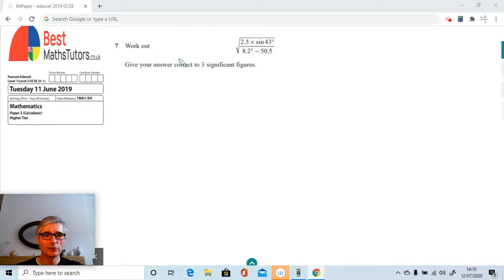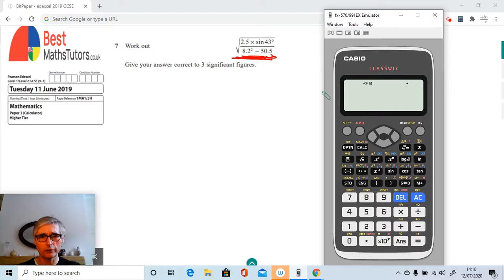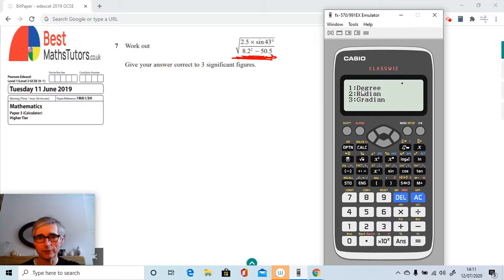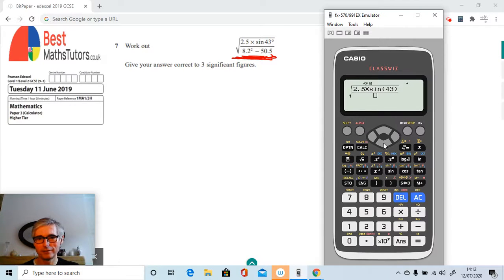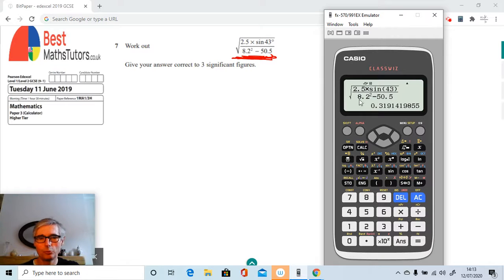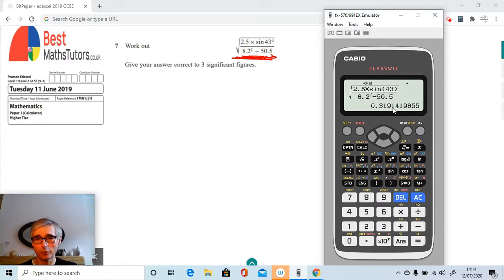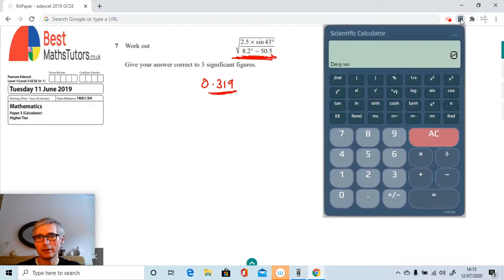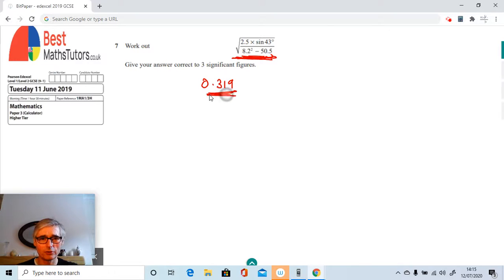Calculator Questions. Edexcel GCSE Maths 2019 HT Paper 3 Question 7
Here we are continuing to go through the Edexcel HT paper 3 from 2019 and this is question 7. In this question the main challenge is how to use your calculator correctly, and we try to go through how you would use the current recommended calculator which is a Casio fx-991EX, showing you how to set it to the correct angle measurement.